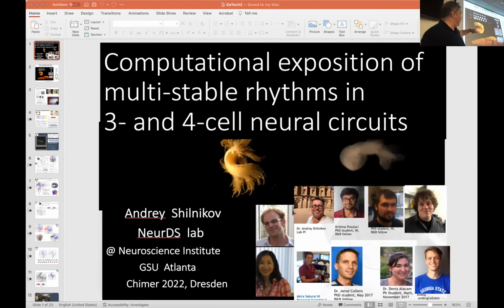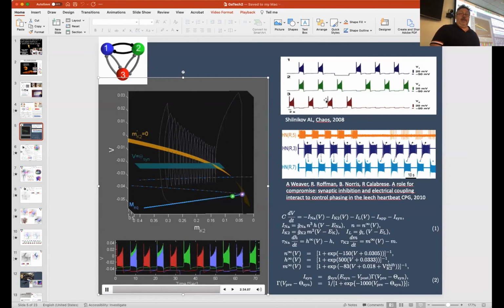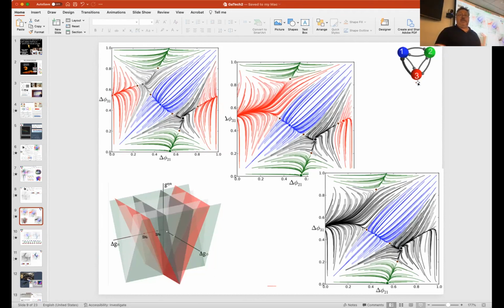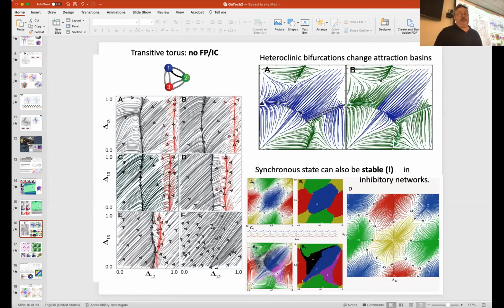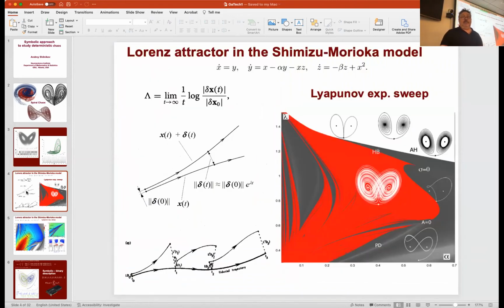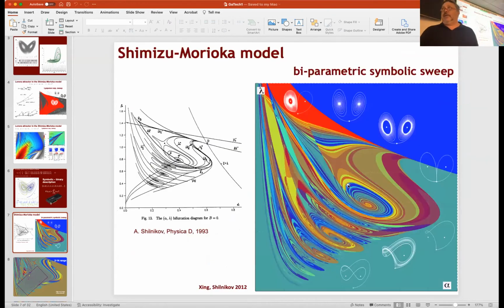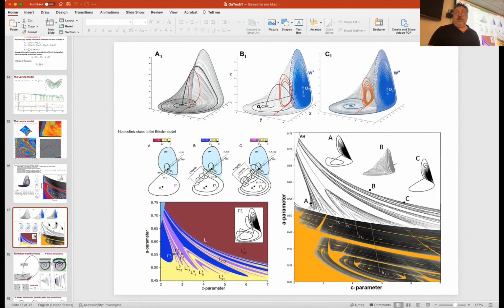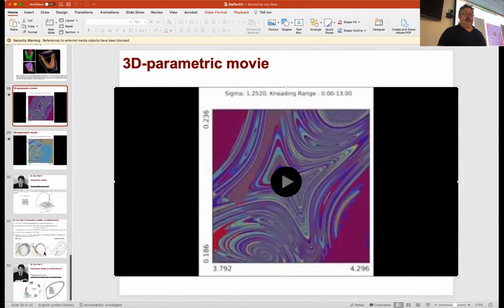Overview of GPU based tools for studying multiscale and complex dynamics. GATech, Oct 30, 2022